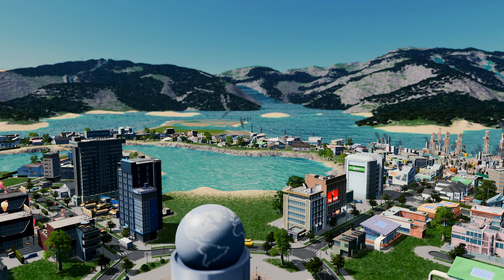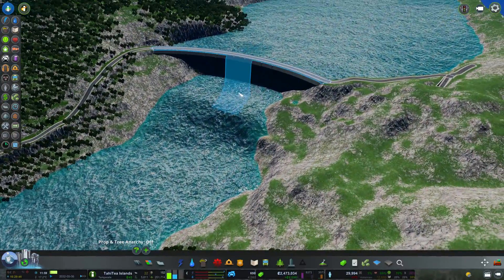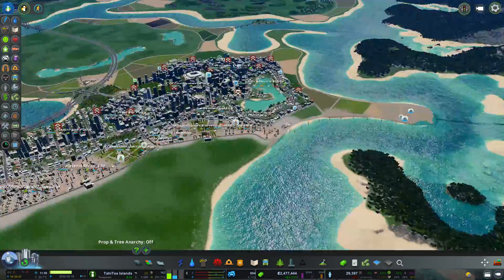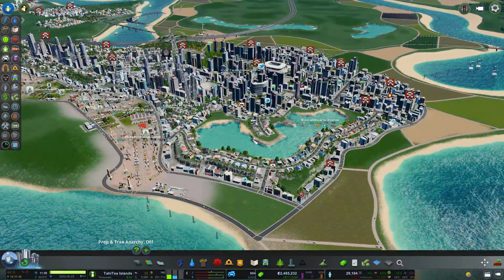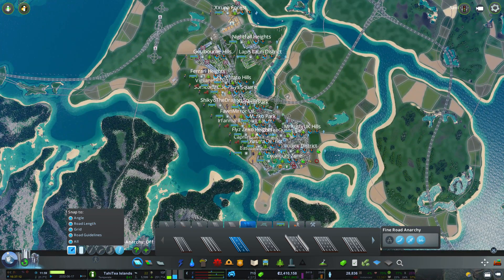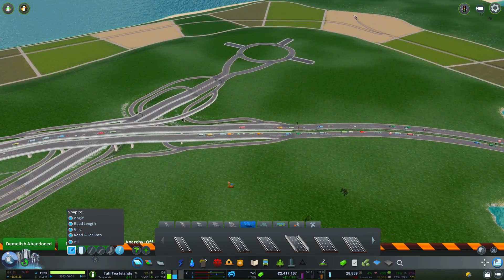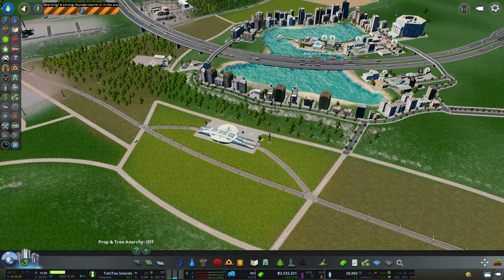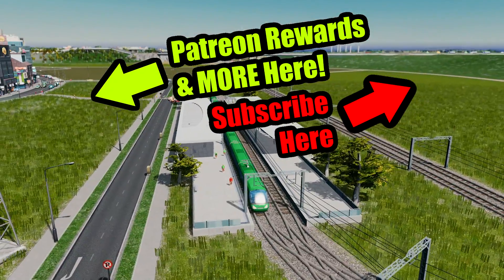Cities Skylines ▶HIGH TECH HOUSING!!◀ #14 Cities: Skylines Green Cities Natural Disasters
Let's Play Cities Skylines: You've asked for it! Maximum Random Disasters, on a beautiful map. New City, new fun! Enjoy :-)

➤Music (Into/Outro)
Ben - William Rosati

➤Pre Finale SipaGreenTea Citiea Save file is pinned on my public discord as a pinned comment (Discord join link below).

➤How to make Cities Skylines Look Realistic by Press Including links to all the Mods used:

➤Timelapse & Intro/Outro Music:
- Educated Man - Max McFerren
- Nightingale - Eveningland

Enjoy my Cities Skylines Gameplay. Green Cities (Green City) is the latest expansion for Cities: Skylines, the award-winning city-building game, adding new ways for players to build earth-friendly towns.

The expansion adds 350 new assets to the core game, adding a massive selection of new visual options, complete with eco-friendly buildings, organic shops, electric vehicles, and new services designed to make pollution a quaint notion of the past. Players can create more diversified cities, or go completely green as the urban population grows.

New in-game services and buildings arrive alongside revisions to noise and environmental pollution, making the skies safer for Chirper at last.

- New Eco-Friendly Buildings, New specialization buildings, new alternative service buildings, new unique buildings, electric cars, new parks -- 350 new assets in all giving a unique new look to Cities: Skylines

- New specialized options for all city zones, plus leveled-up specializations for the first time in Cities: Skylines

- 3 new scenarios, 4 new policy options, and a new Monument to make your friends Green with envy

- Of course we’ve included a new hat for Chirper (in fact 3!)